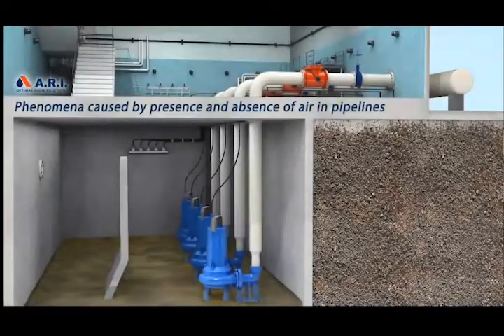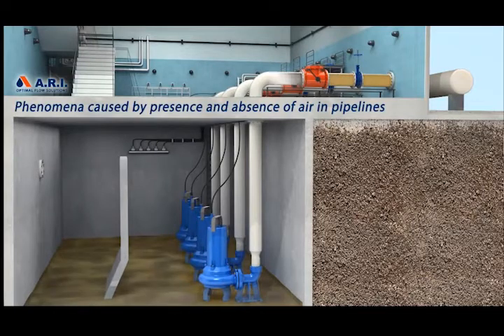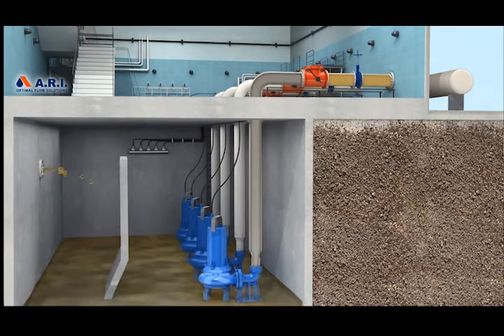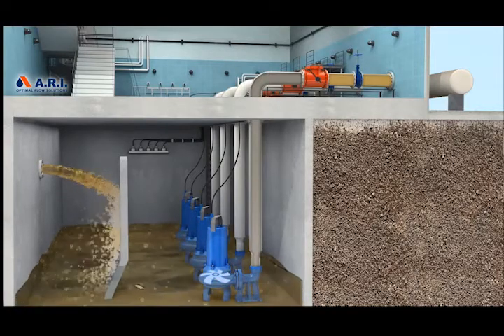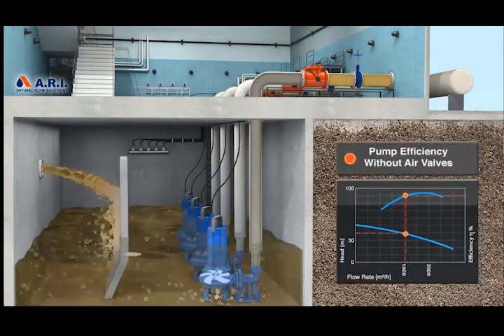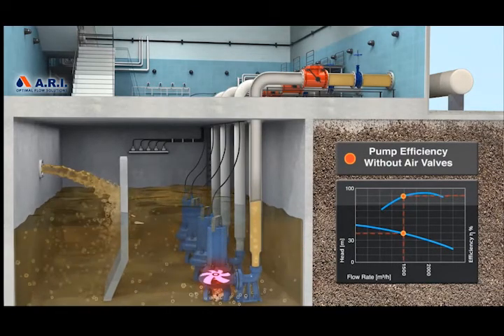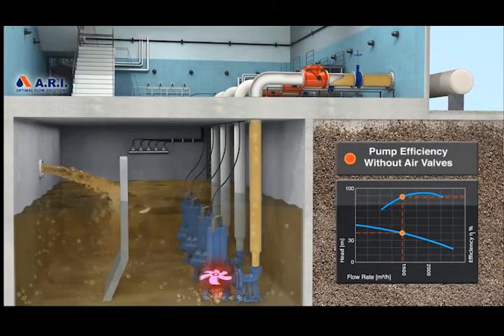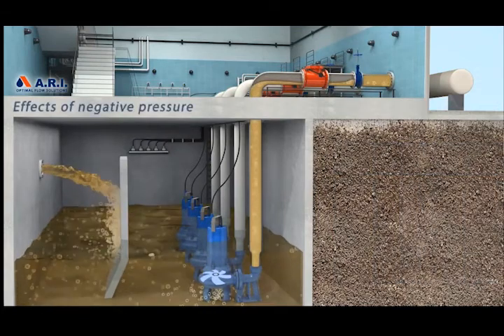Atıksu Pompa İstasyonu Vantuz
-Atıksu terfi istasyonlarında pompa ve toplu çekvalf arasına atıksu vantuzu koymak önemli:
Pompanın dalgıç tip olması durumunda hava pompaladığı için ilk dirsekte hava birikmesi sonucu verimsizlikler oluşuyor. Pompa öngörülen eğride çalışamayabiliyor.
Pompa kapatıldığında çekvalf kapandığı için vakum oluşma ihtimali var